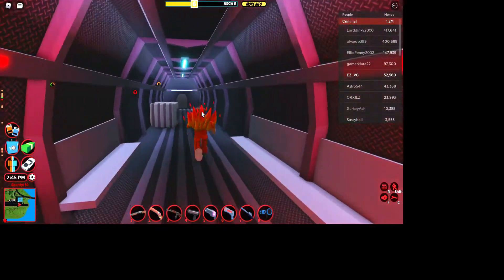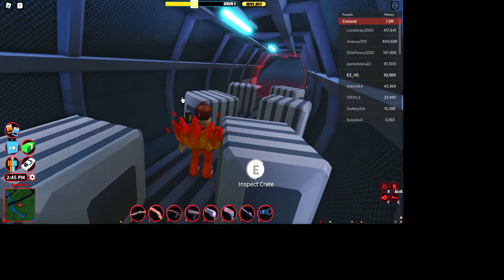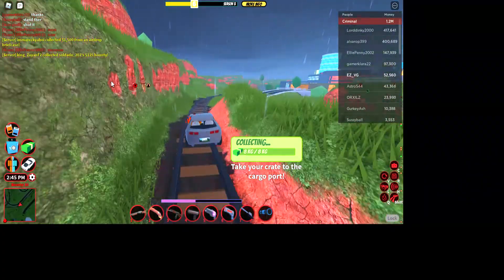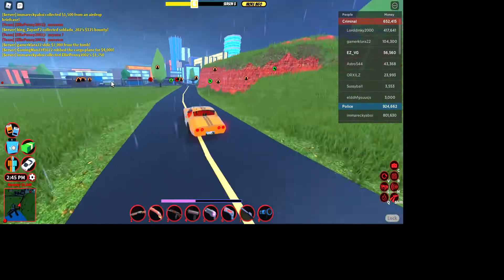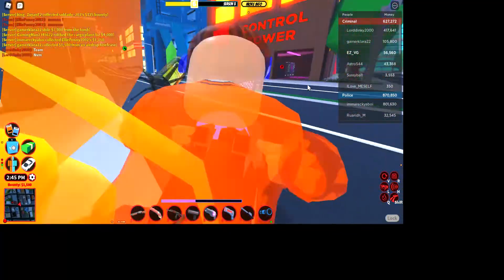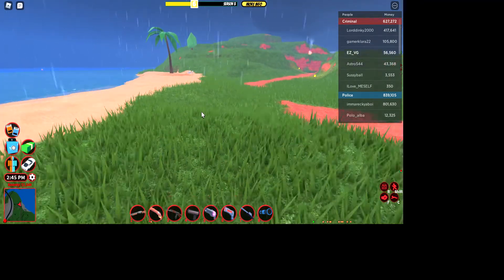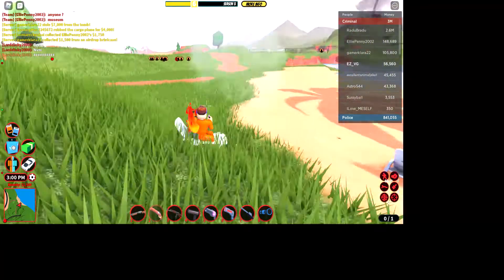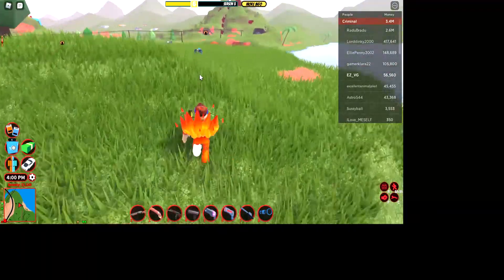Roblox JAILBREAK 4 GLITCHES😱😱😳